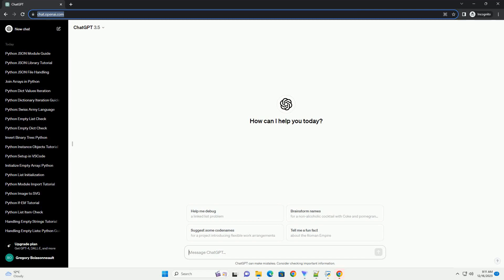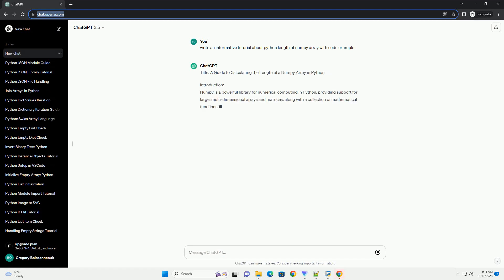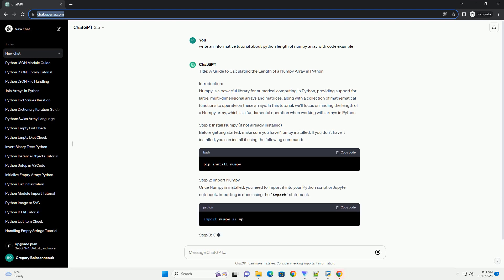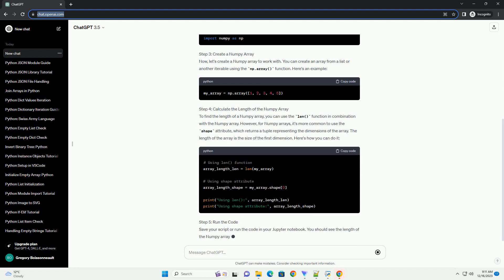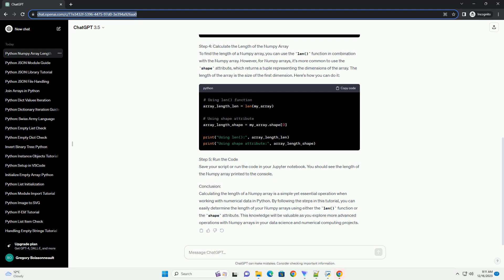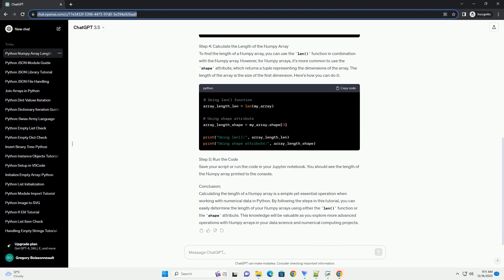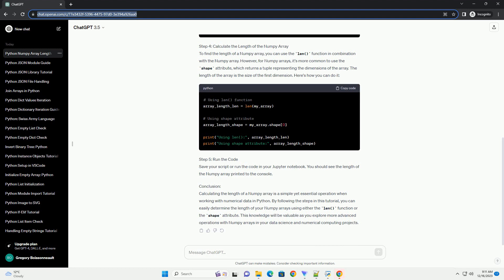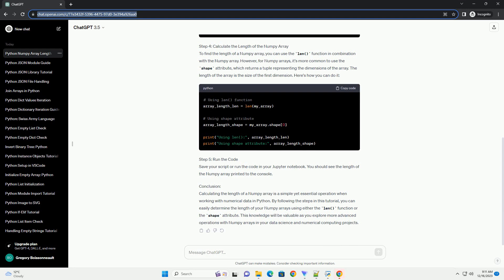python length of numpy array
Title: A Guide to Calculating the Length of a Numpy Array in Python
Introduction:
Numpy is a powerful library for numerical computing in Python, providing support for large, multi-dimensional arrays and matrices, along with a collection of mathematical functions to operate on these arrays. In this tutorial, we'll focus on finding the length of a Numpy array, which is a fundamental operation when working with arrays in Python.
Step 1: Install Numpy (if not already installed)
Before getting started, make sure you have Numpy installed. If you don't have it installed, you can install it using the following command:
Step 2: Import Numpy
Once Numpy is installed, you need to import it into your Python script or Jupyter notebook. Importing is done using the import statement:
Step 3: Create a Numpy Array
Now, let's create a Numpy array to work with. You can create an array from a list or another iterable using the np.array() function. Here's an example:
Step 4: Calculate the Length of the Numpy Array
To find the length of a Numpy array, you can use the len() function in combination with the Numpy array. However, for Numpy arrays, it's more common to use the shape attribute, which returns a tuple representing the dimensions of the array. The length of the array is the size of the first dimension. Here's how you can do it:
Step 5: Run the Code
Save your script or run the code in your Jupyter notebook. You should see the length of the Numpy array printed to the console.
Conclusion:
Calculating the length of a Numpy array is a simple yet essential operation when working with numerical data in Python. By following the steps in this tutorial, you can easily determine the length of your Numpy arrays using either the len() function or the shape attribute. This knowledge will be valuable as you explore more advanced operations with Numpy arrays in your data science and numerical computing projects.
ChatGPT